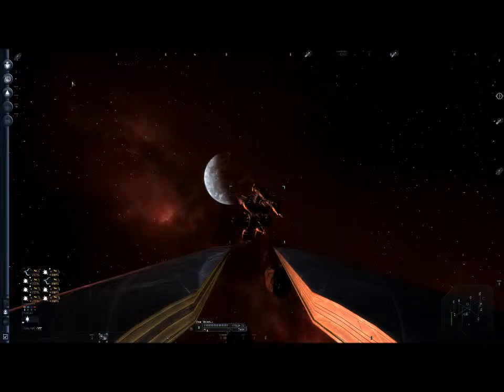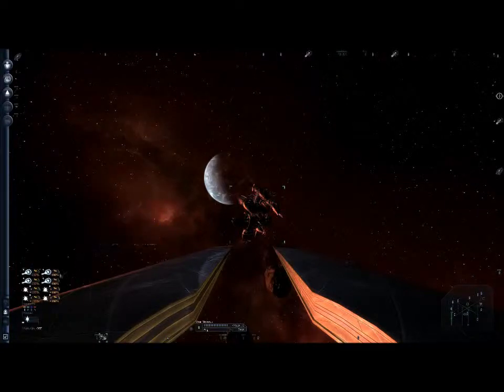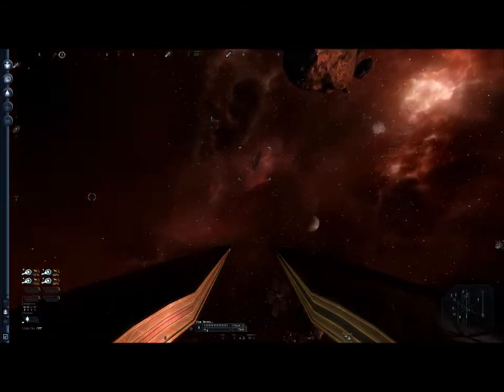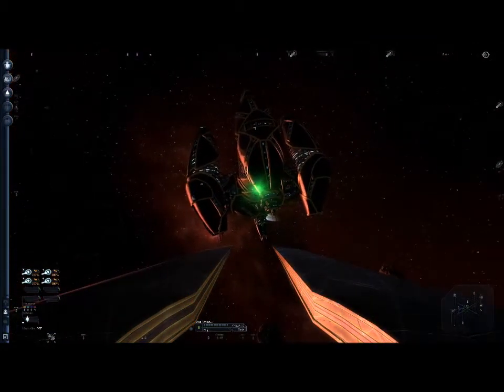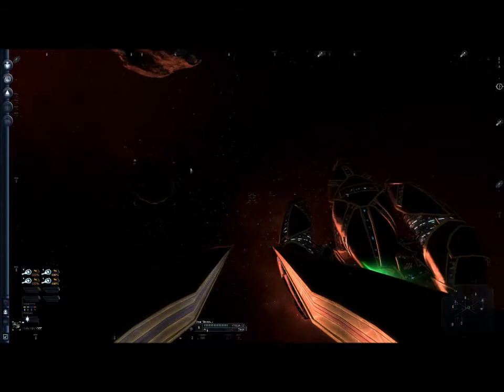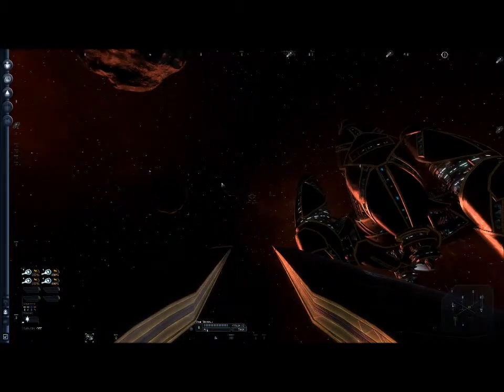X3 - Albion Prelude Tractor Beam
Albion Prelude